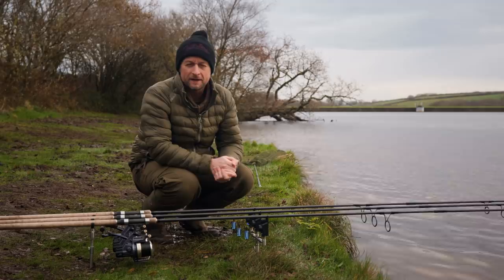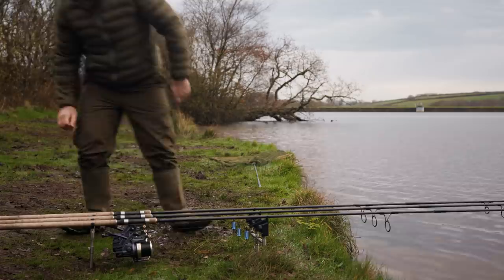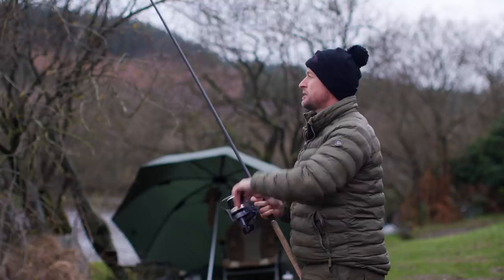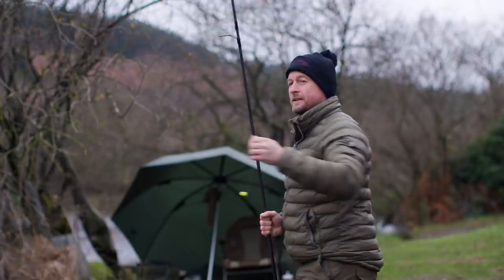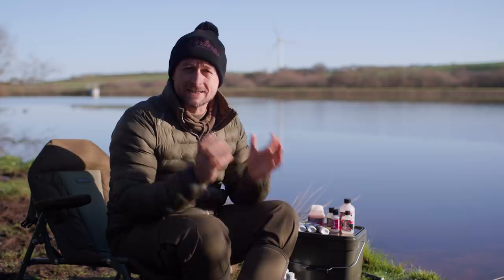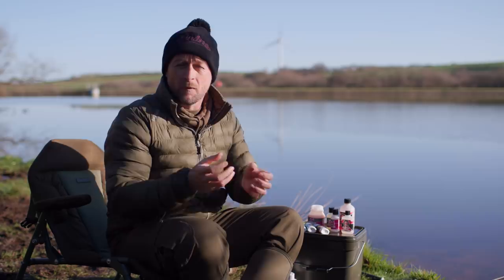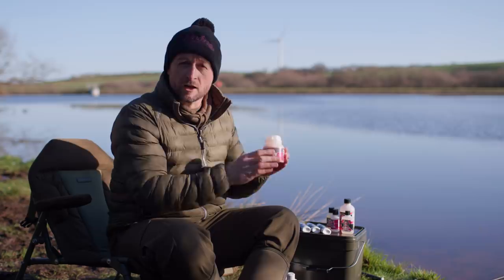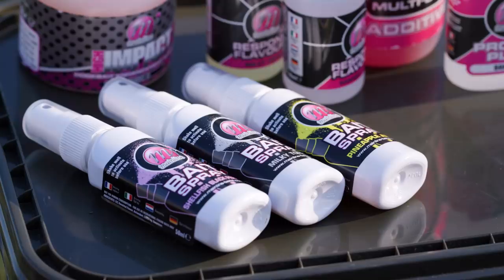TOP 5 TIPS FOR FISHING SINGLE HOOKBAITS! Winter Carp Fishing! Catch Carp In Winter! Mainline Baits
TOP 5 TIPS FOR FISHING SINGLE HOOKBAITS! Winter Carp Fishing! Catch Carp In Winter! Mainline Baits Carp Fishing TV

Carp fishing in winter is not the easiest, as the carp become less active, even dormant as the temperatures drop during the colder month, but... its not an impossible task. With a few changes to your carp fishing approach the rewards are there when winter carping, and fishing SINGLE HOOKBAITS is one of those tactics - matching the lack of carp feeding potential with a minimal approach to bait. So in this carp fishing video, Mainline Baits carper, John Kneebone provides you with his TOP 5 TIPS FOR FISHING SINGLE HOOKBAITS! Helping you catch more carp this winter!

To upload your catch reports to our website (we'd love to see them)